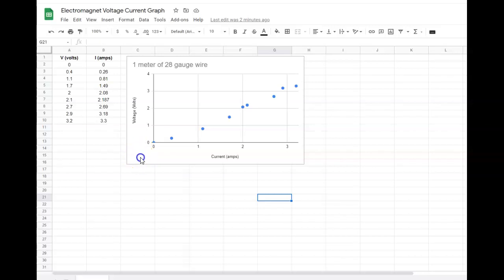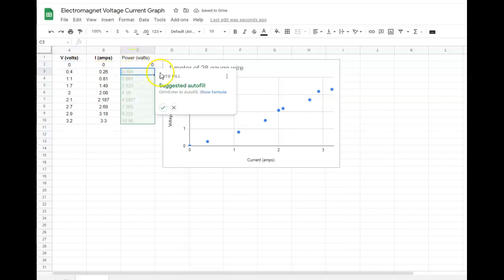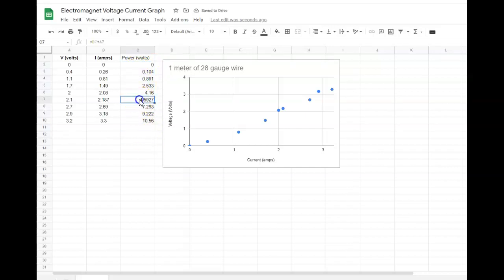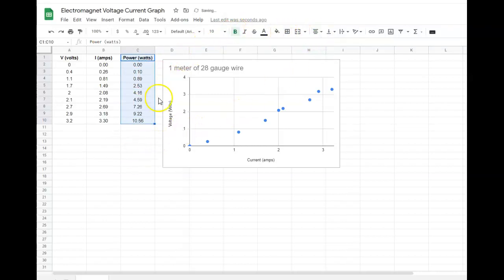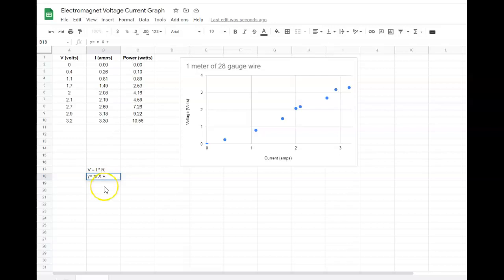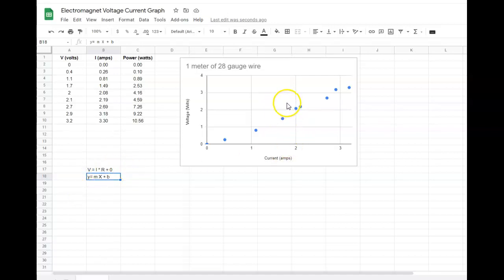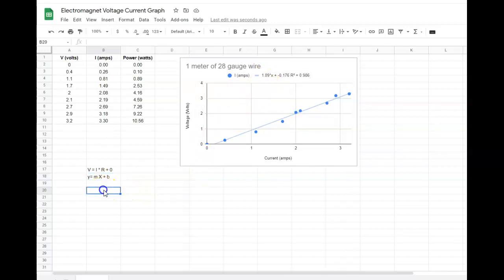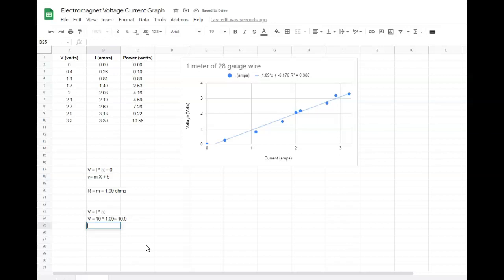Finding Power and Resistance